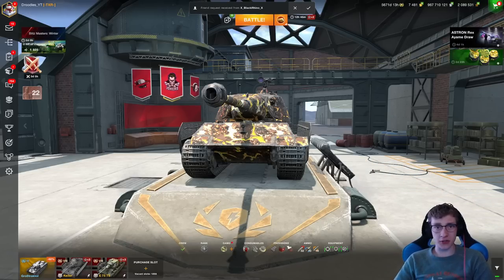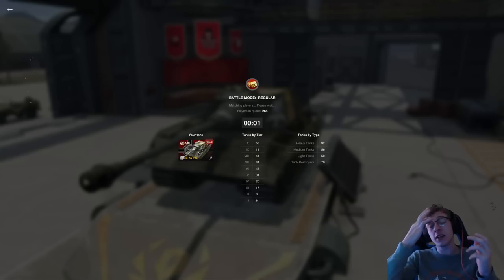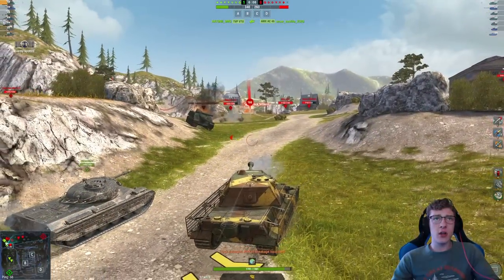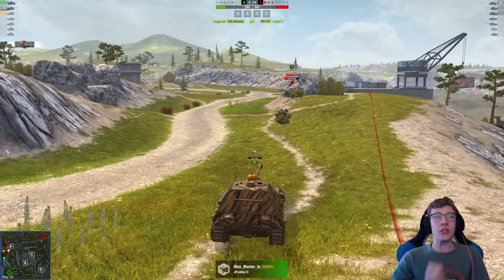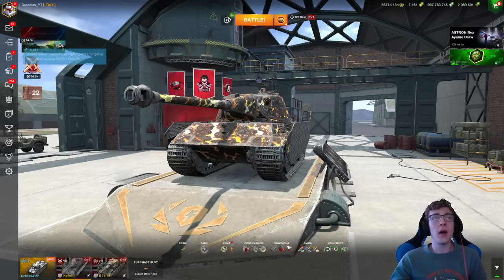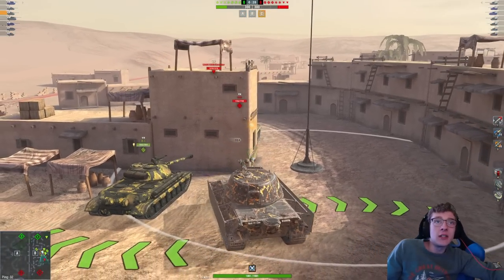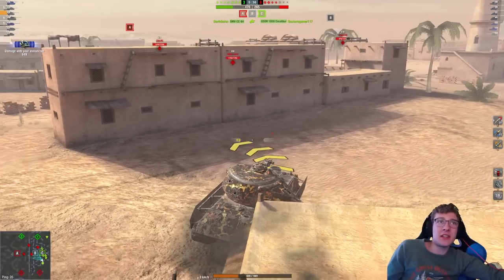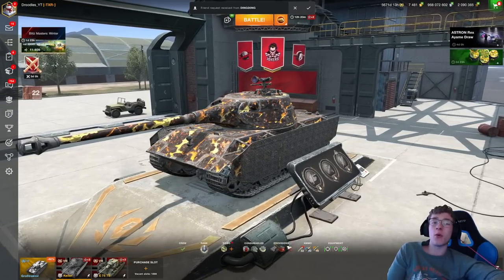WOTB | E75 TS VS E75 RT!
2 German superheavies...which is better